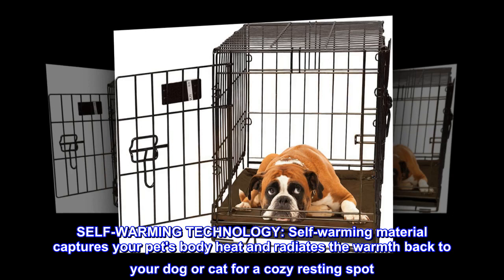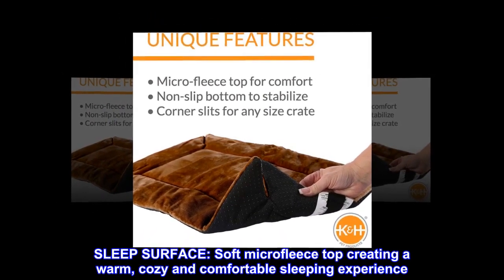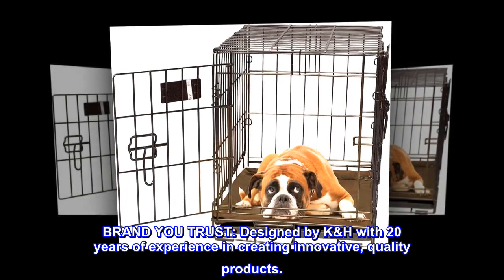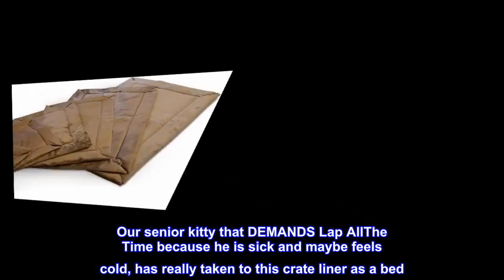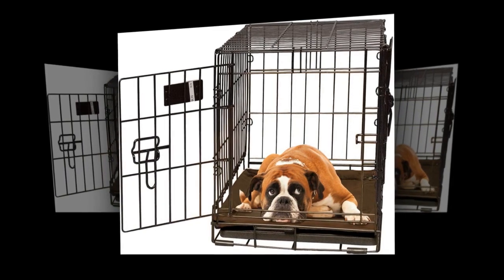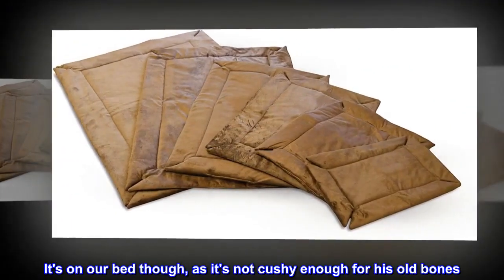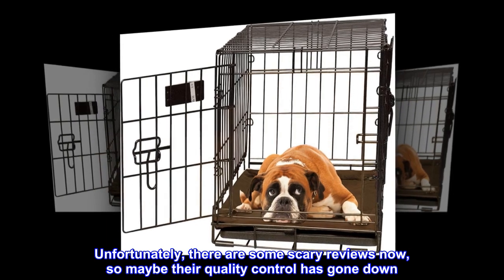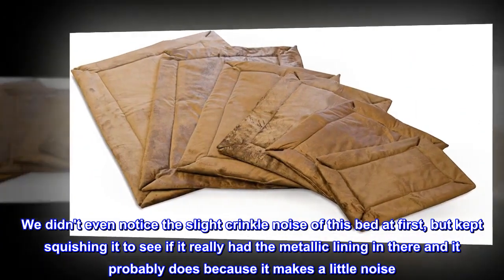K&H PET PRODUCTS Self-Warming Crate Pad Mocha - GHN Shop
K&H PET PRODUCTS Self-Warming Crate Pad Mocha

SELF-WARMING TECHNOLOGY: Self-warming material captures your pet's body heat and radiates the warmth back to your dog or cat for a cozy resting spot
IDEAL CRATE FIT: Corner slits to allow a perfect fit into any pet crate and non-slip bottom for stability
SLEEP SURFACE: Soft microfleece top creating a warm, cozy and comfortable sleeping experience
EASY CARE: Machine washable crate pad for easy maintenance
MULTI-USE: Self warming crate pad can be used outside a crate as a stand-alone warming bed and is lightweight for easy travel or placement anywhere in your home
BRAND YOU TRUST: Designed by K&H with 20 years of experience in creating innovative, quality products.

BUYING MORE. Sick kitty likes it as much as laps!
Here to buy more!

Our senior kitty that DEMANDS Lap AllThe Time because he is sick and maybe feels cold, has really taken to this crate liner as a bed. He isn't demanding lap all the time since the day this arrived. It was originally bought for a friend's kitten but this kitty decided it was his new bed. Of course, he has many beds all over the house and even just a few feet from where this one was set down, but he only likes this one now. And lap.

BUT, he isn't forcing us to give him our laps 24-7. To the touch, this doesn't seem to "warm" as it says it does. But it's doing something for him compared to other beds in the house, as we are now able to get some sleep instead of him crawling all over us all night, every night. It's on our bed though, as it's not cushy enough for his old bones. The ones being ordered tonight will be placed in his cushy beds. Oh, and the kitten still needs one for the carrier!

We looked at some of K&H's plug-in beds for him, as we had some in the past. Unfortunately, there are some scary reviews now, so maybe their quality control has gone down. We also looked at those weird, microwave heat things, but with their exploding and/or leaking – nope.

We didn't even notice the slight crinkle noise of this bed at first, but kept squishing it to see if it really had the metallic lining in there and it probably does because it makes a little noise. This kitty likes to get in paper bags, so it didn't bother him.